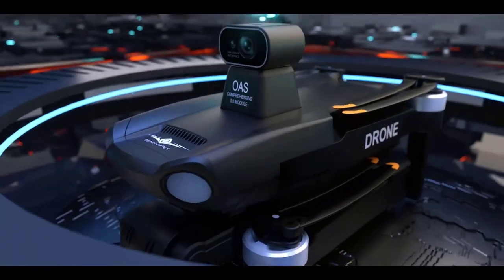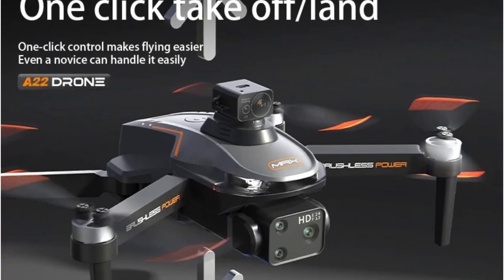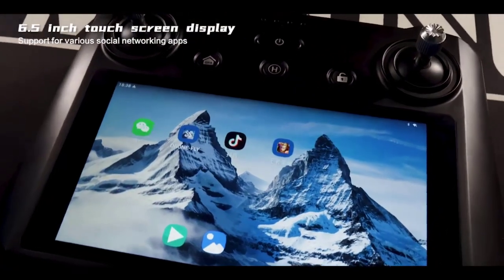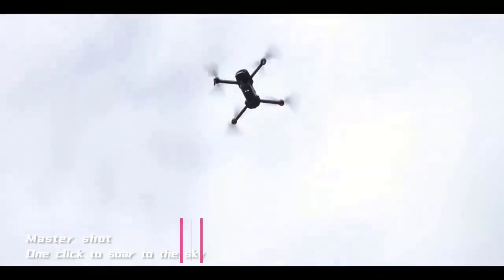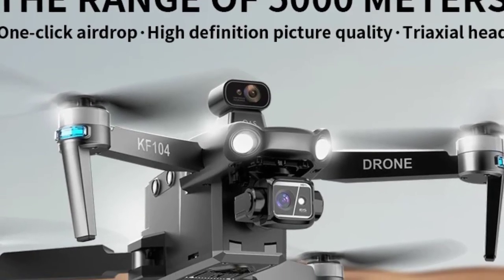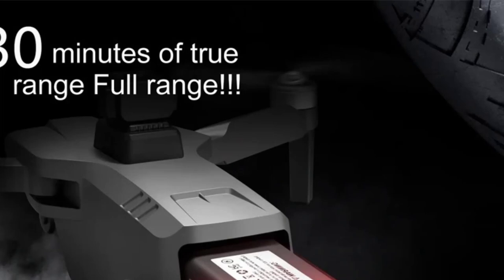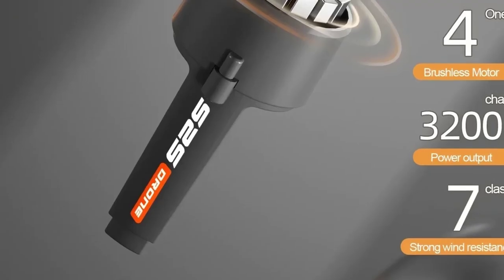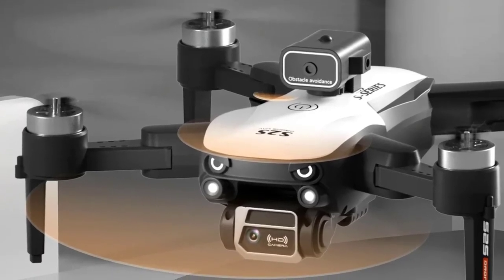Top 5 Best RC Drone Review 2024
2024 New A22 RC Drone 8K Professional Dual Camera

KF104 MAX/AE86 Drone 4K Dual Camera RC with Screen
📌  US :

 SJRC KF104 MAX Drone GPS 8K HD Camera
📌 US :

S155 GPS Professional Drone 5000M 360° Obstacle Avoidance 4K DualHD Camera
📌 US :

New S2S Mini Drone Profesional 8K HD Camera
📌 US :

Description:

In this video, we listed the Best RC Drone that are available on the market for their true quality, actually, I tried to make the list based on their popularity quality-price durability user opinions and more.

nerf rc drone
drone rc
udi rc drone
rc drones with cameras
rc fpv drone
rc drones with camera
rc helicopter drone
camera for rc drone
rc drone plane
dji air 3 drone rc-n2
drone rc plane
racing rc drone
rc drone store near me
rc drone camera
rc drones near me
big rc drone
big rc drones
dji mini 3 drone with dji rc remote
dji mini 3 pro drone with rc controller
drone rc stunt
fpv rc drone
nerf n strike elite terrascout rc drone
nerf n strike elite terrascout rc drone blaster
nerf rc drone blaster
rc drone amazon
rc racing drones
walmart rc drones